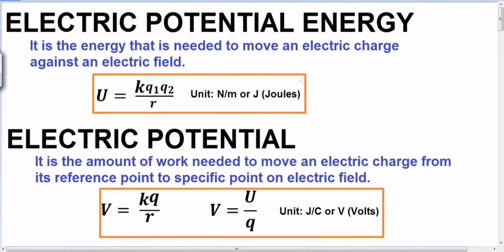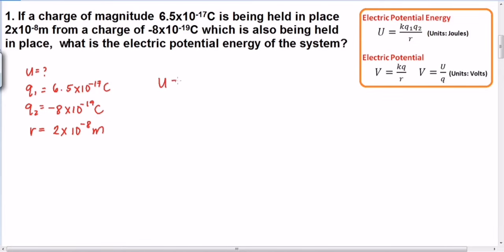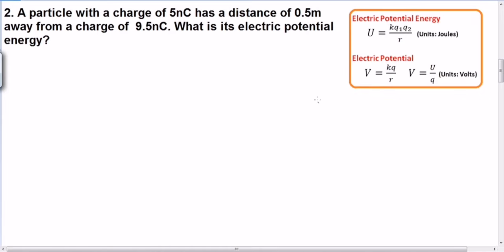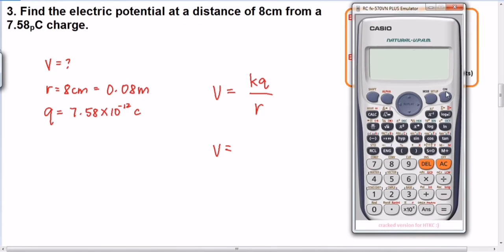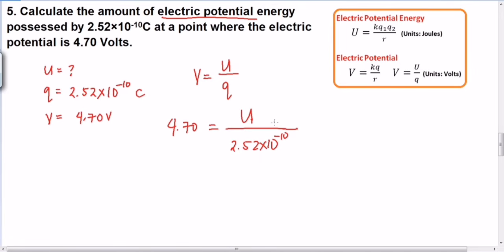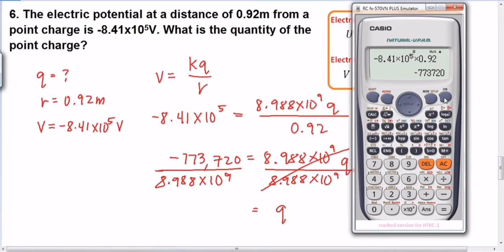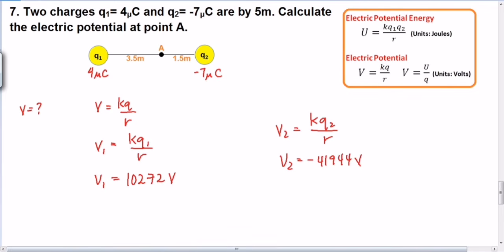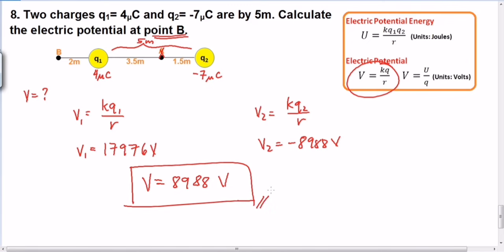Electric Potential Energy | General Physics | TAGALOG-ENGLISH